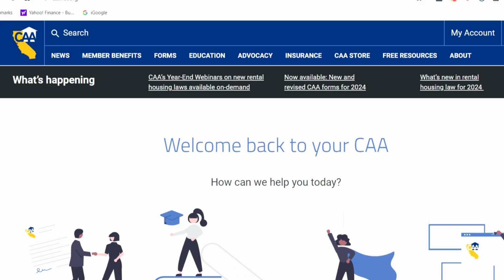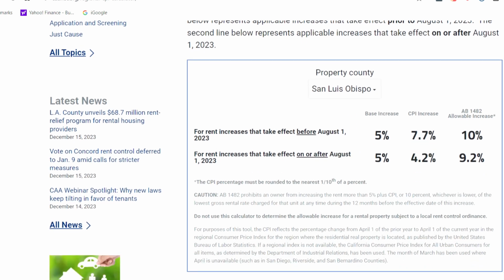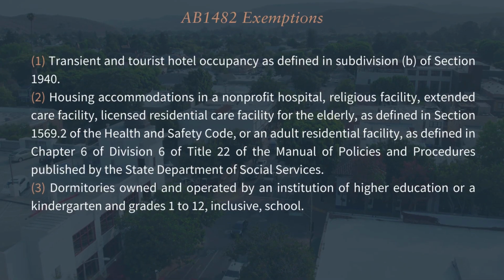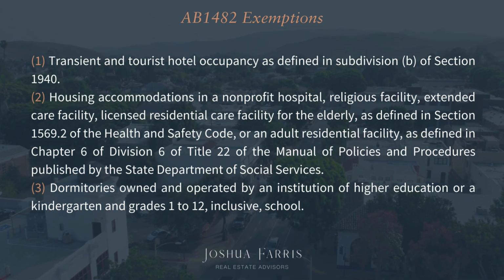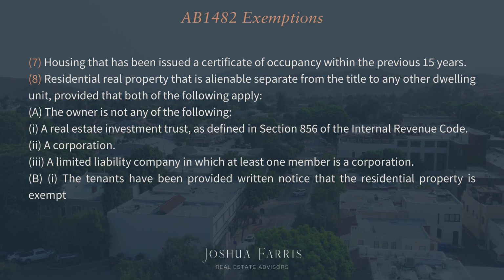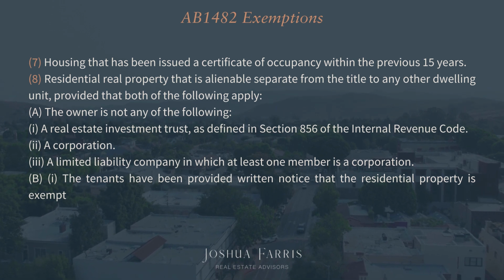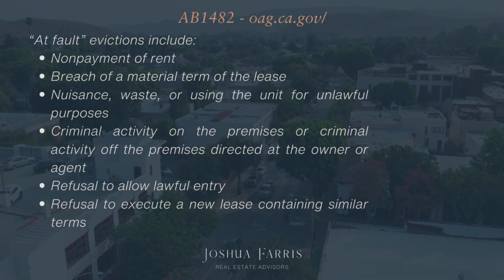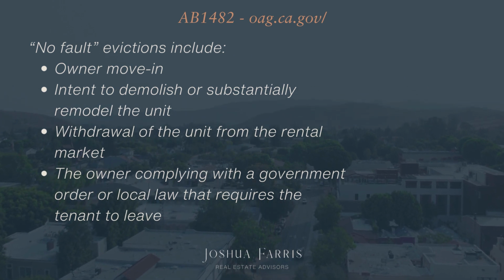What is AB1482 (Tenant Protection Act) & What You MUST Know as an Investor on the Central Coast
Join Joshua Farris as he discusses the Tenant Protection Act and what you must know as an investor here on the Central Coast of California. Our goal is to help you be educated regarding real estate investing and landlord laws and help you avoid lawsuits from tenants or the government for failure to comply.

We discuss the basics of the bill, the exemptions, how to calculate CPI, just cause, and what constitutes a "substantial remodel."

If you have any questions about real estate investing here on the Central Coast, from Paso Robles, San Luis Obispo, Arroyo Grande, Atascadero, Lompoc and Santa Maria, we are here to help.

Joshua Farris
Broker Associate
lic# 01921964

Guided by an unwavering pursuit of excellence, Joshua Farris has enthusiastically assisted his clients with their real estate dreams for more than a decade.

"My promise to myself and the people I work with is that my team and I consciously and consistently challenge ourselves to add value to each and every client, customer, and audience member's life — one person, one post, one meeting, or one engagement at a time." — JOSHUA FARRIS

Unsurpassed market knowledge, impeccable integrity, and tenacious advocacy. With these qualities, a remarkable sales record, and a tireless work ethic, Joshua, the firm's Managing Partner, has methodically built his career as a leading authority on luxury real estate, real estate investment, and the Central Coast market.

Joshua's meticulous attention to detail, depth of experience, and deep connection to our community make him and his inspired team the ultimate advisor for San Luis Obispo and Northern Santa Barbara County's luxury and investment real estate markets. Whether helping clients purchase their first home, selling a ranch estate, or diving into the nuance of complex contracts, Joshua brings outstanding client advocacy to all aspects of buying and selling property. New clients and those who have worked with Joshua on multiple transactions benefit from his uncanny ability to balance all aspects of the sales process.

Being a Central Coast native and lifelong resident, Joshua Farris offers local guidance to his clients who wish to know the Central Coast from a local’s perspective.

It's never merely about real estate transactions for Joshua Farris; instead, Joshua strives to serve our community and create cherished, trusted relationships that last a lifetime.

Joshua proudly earned his AA degree from Cuesta College, holds a Bachelor of Arts degree in Communication Studies from California Polytechnic State University – San Luis Obispo, and is a licensed California Real Estate Broker. Of course, with his continuously curious mind and a passionate belief in life-long learning, Joshua constantly continues his quest for knowledge and new experiences in business, art, and what motivates people.